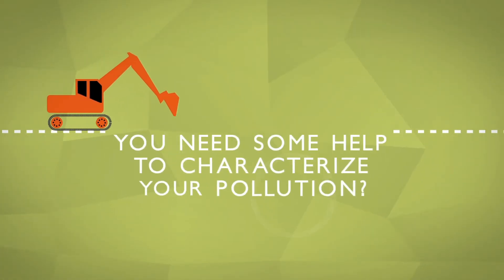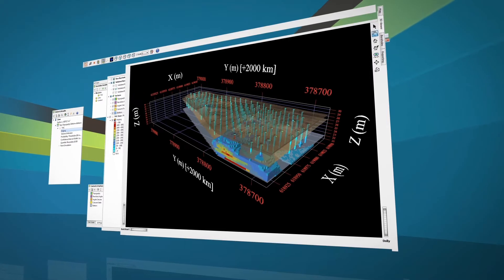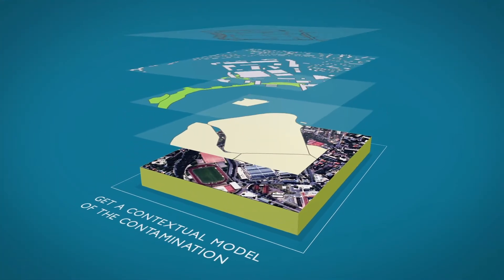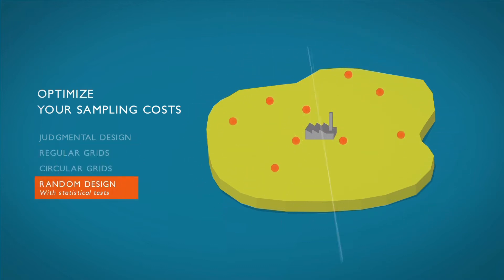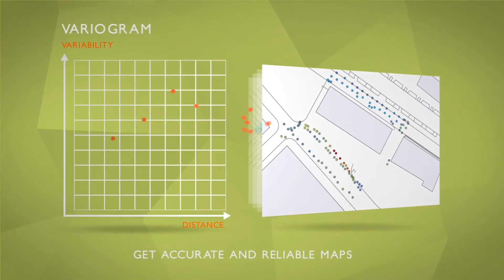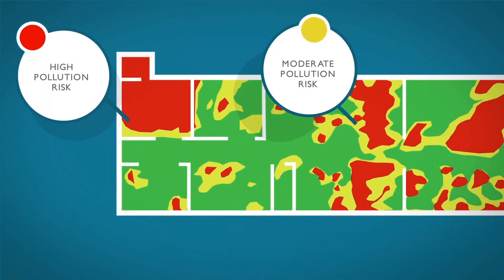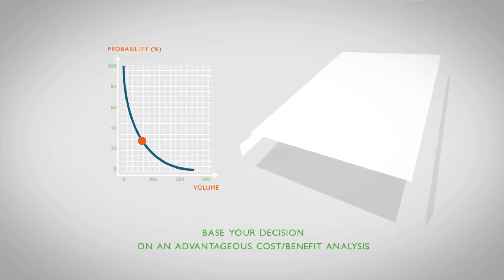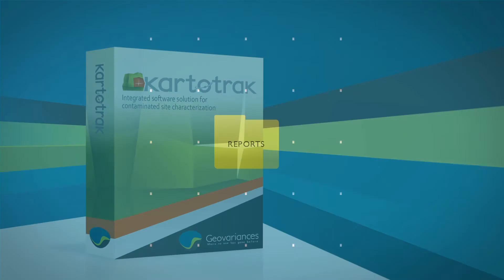Geovariances | Kartotrak software solution for efficient site characterization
Discover through this short web video a precise and reliable software helping you reduce unexpected hazards during remediation.